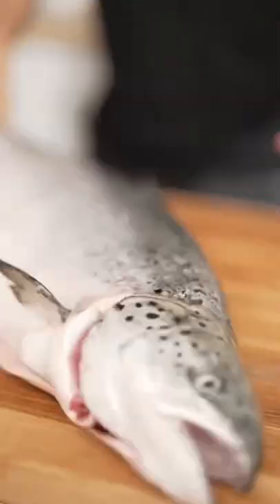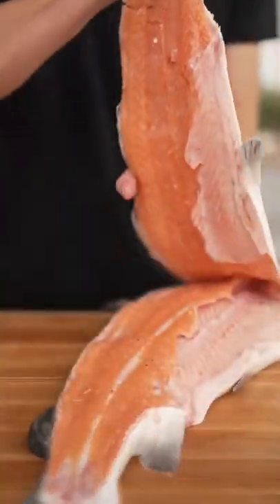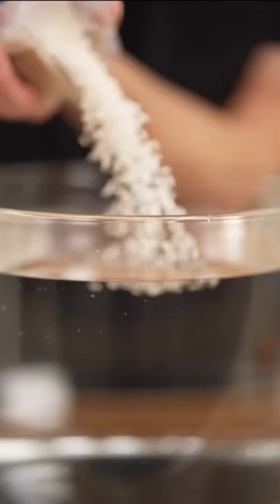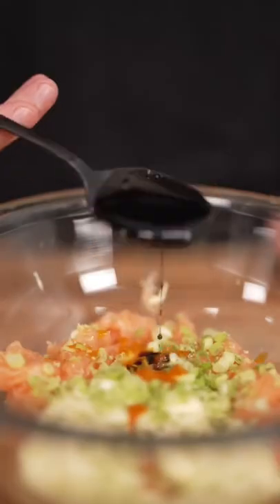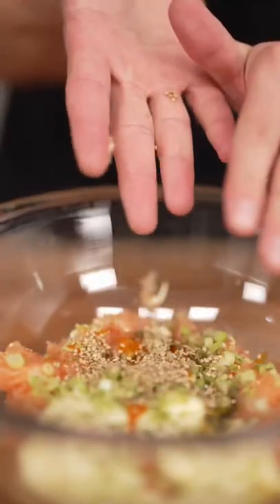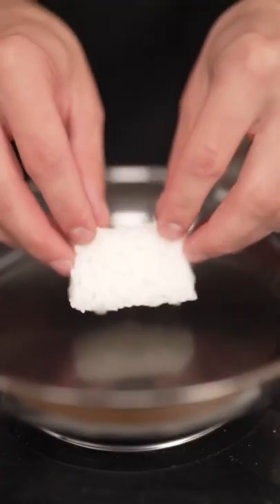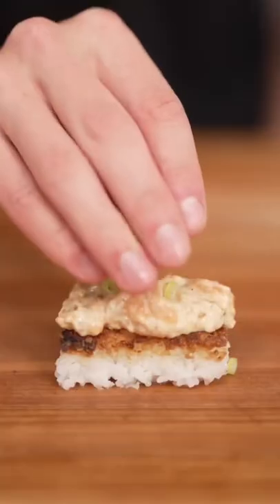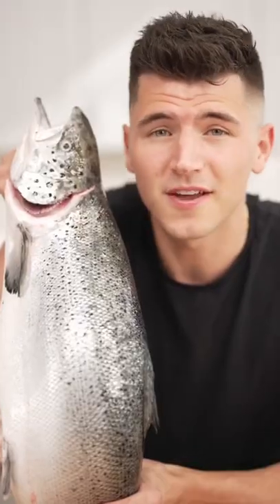Crispy Rice Salmon ....crispyrice salmon tuna nobu chef